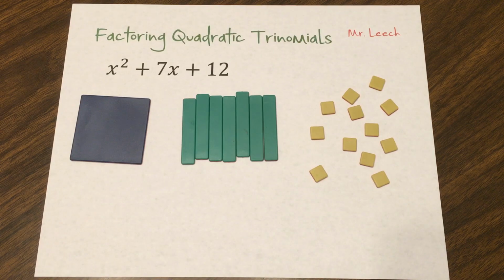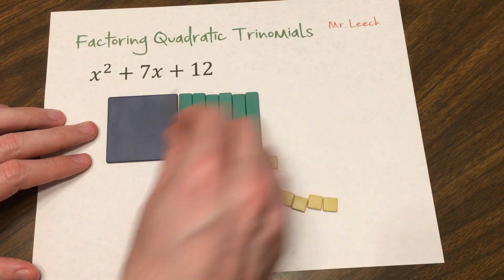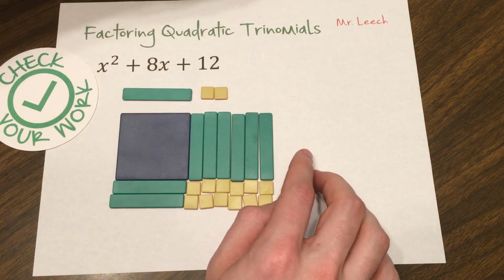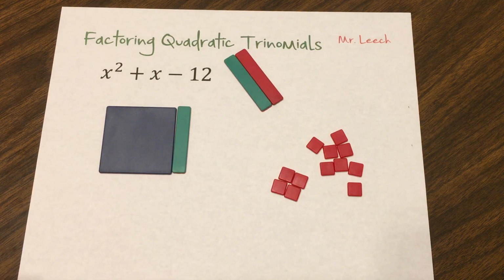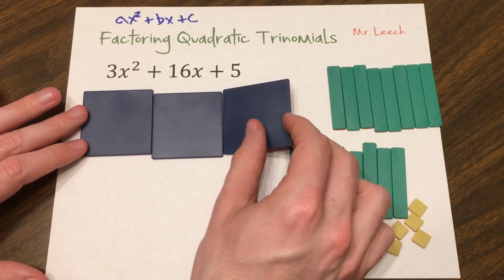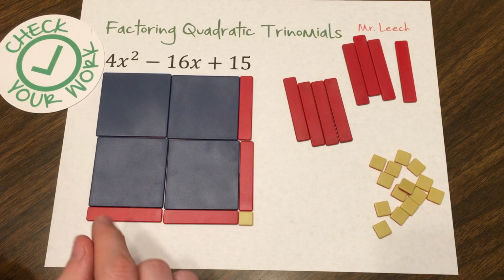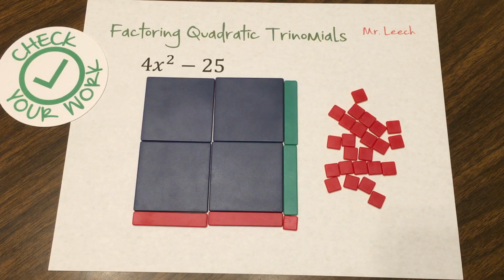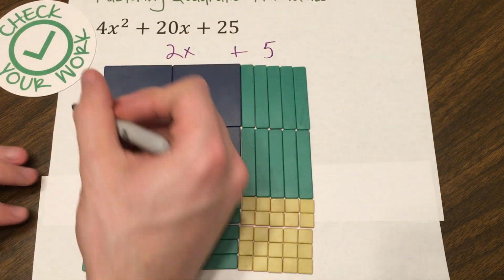Algebra Tiles 5: Factoring Trinomials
This video is about Algebra Tiles 5: Factoring Trinomials